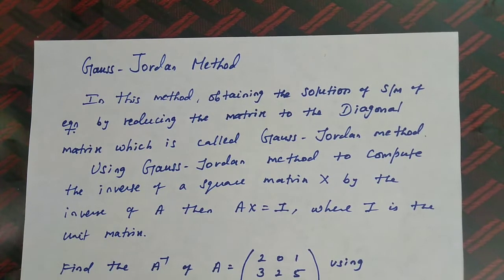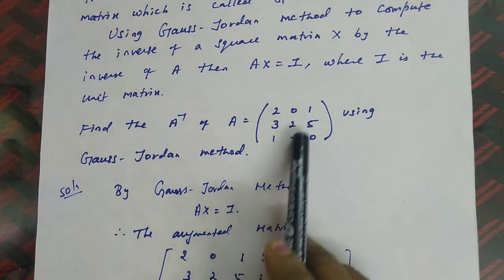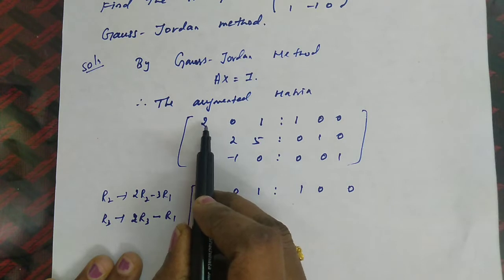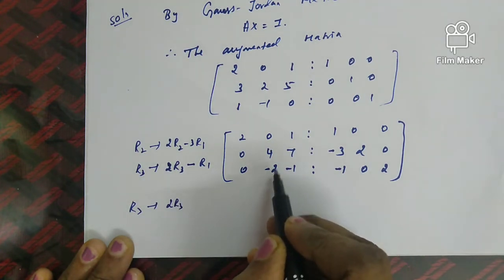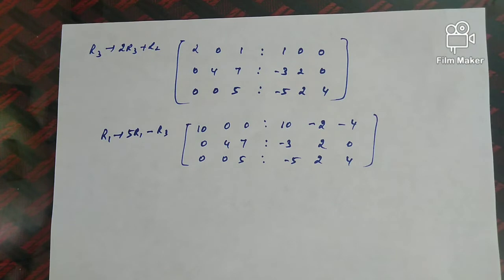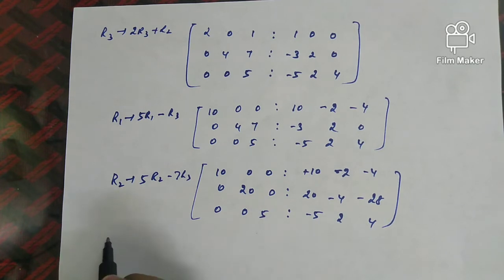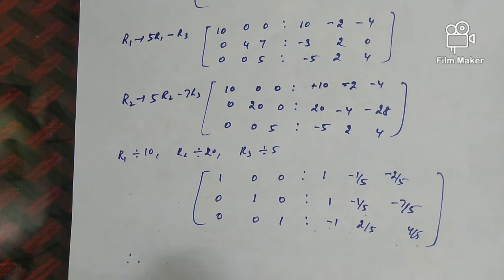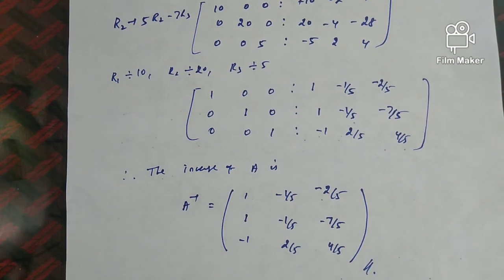Numerical Methods- Engineering Maths - Gauss - Jordan Method - Finding A inverse -unit 1- English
Numerical Methods- Engineering Maths - Gauss - Jordan Method - Finding A  inverse  of the matrix -
Unit 1- English